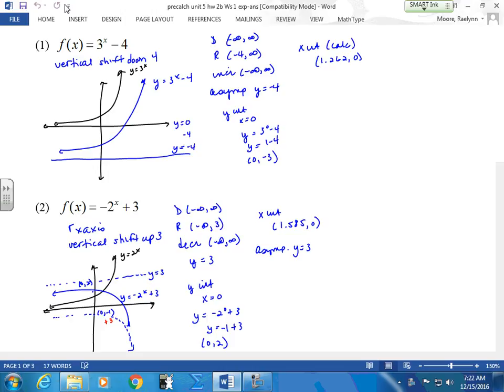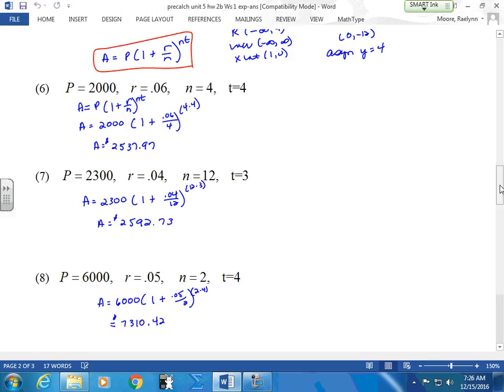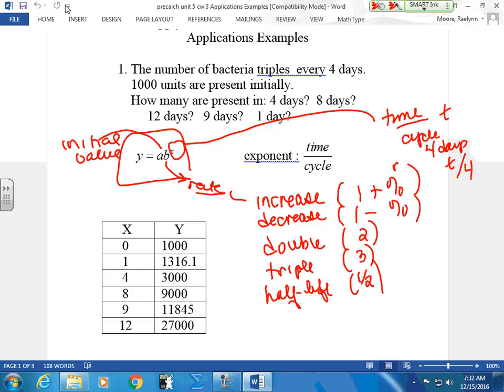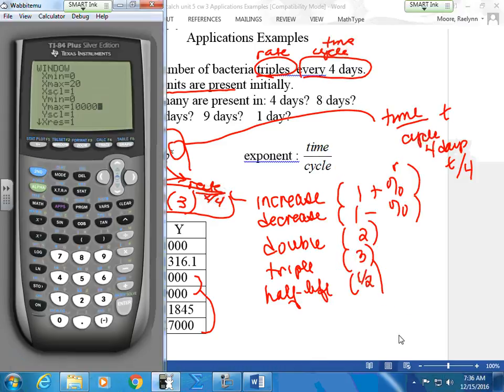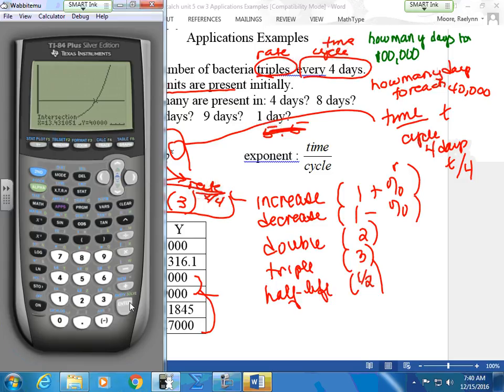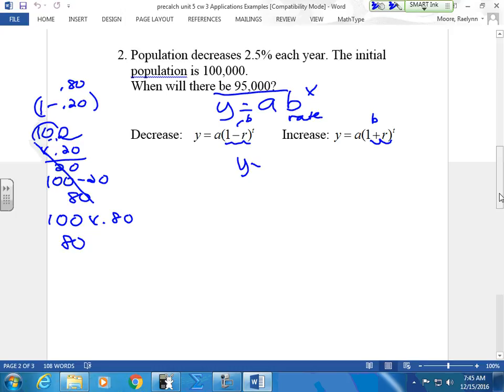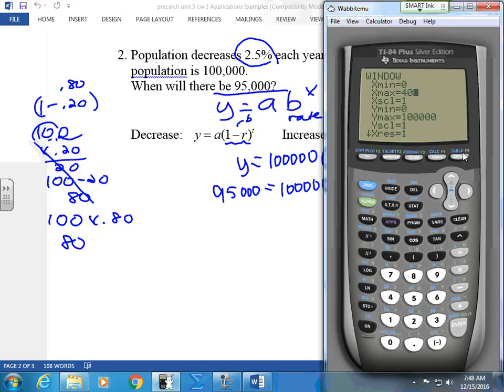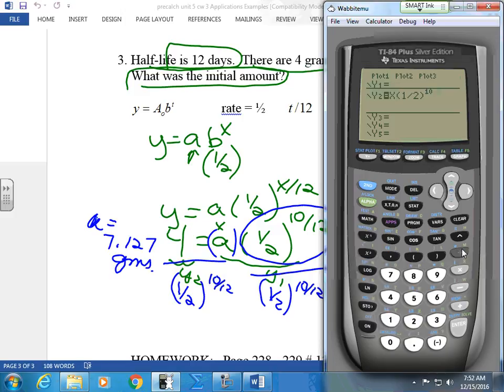December15 precalch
december 15 2016 precalch exp appl